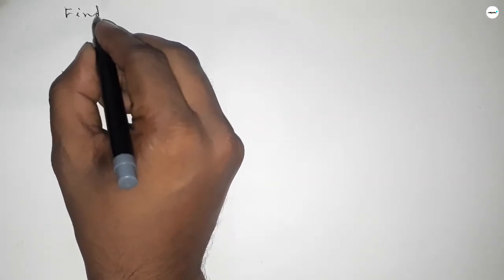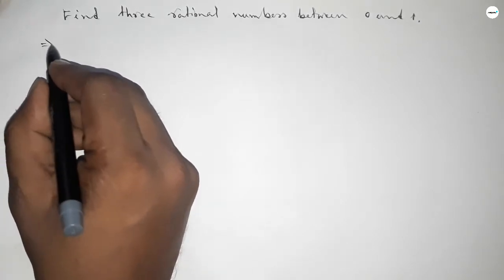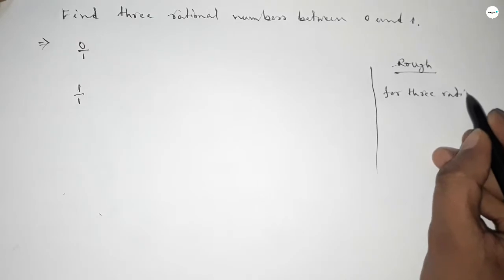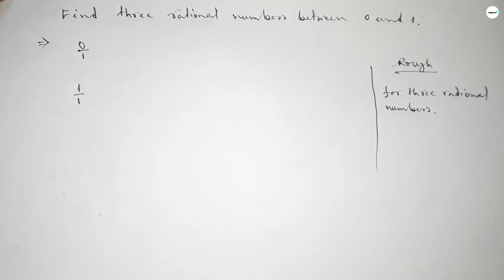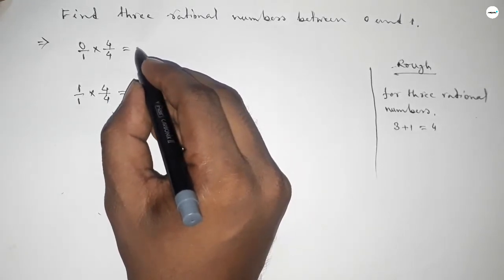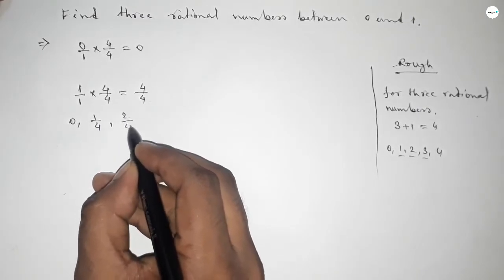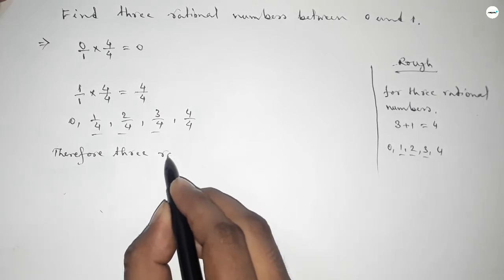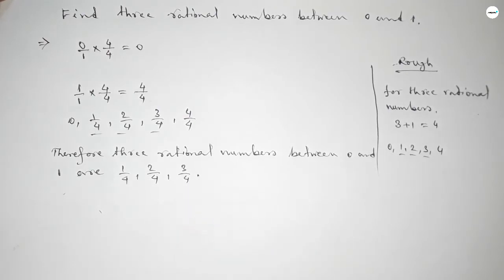How to find three rational numbers between 0 and 1.shsirclasses.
In Easy Way how to find three rational numbers between 0 and 1.Number System.